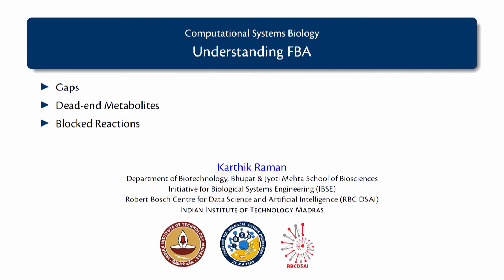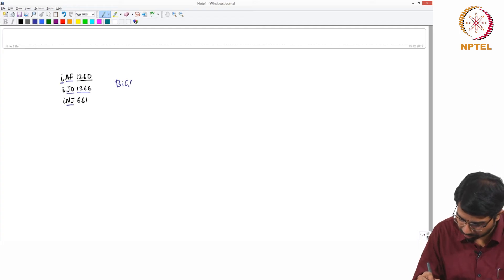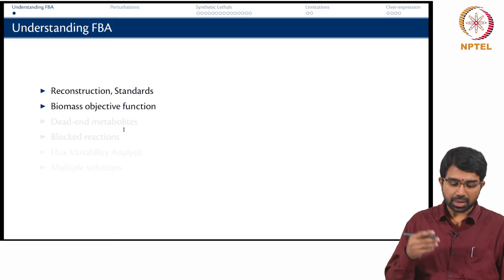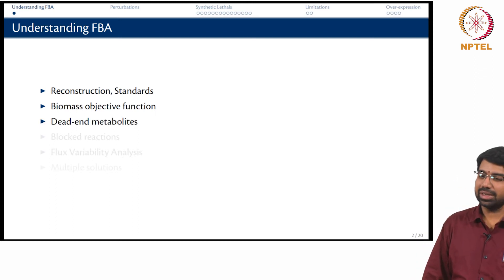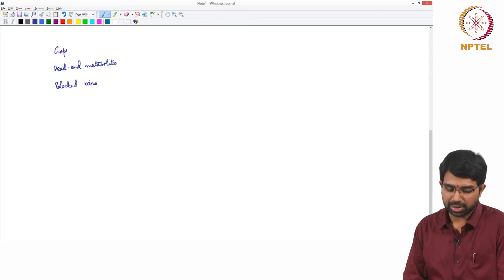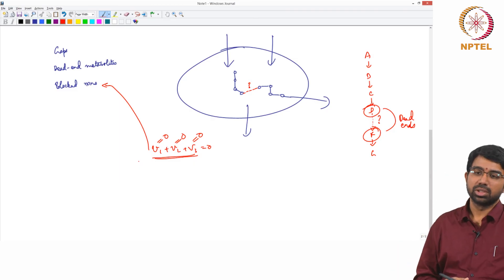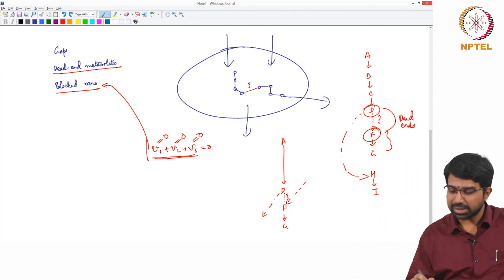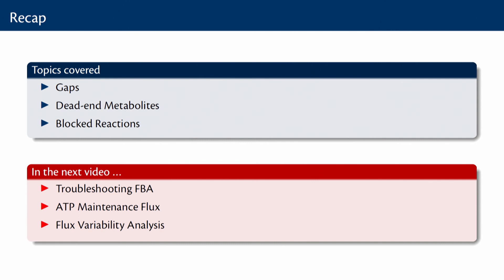#65 Understanding FBA | Part 1 | Computational Systems Biology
This lecture revisits key concepts in constraint based modelling, focusing on model reconstruction. It highlights the importance of consistent and interoperable identifiers for metabolites and reactions, emphasizing the need for adhering to universal standards to ensure model compatibility and facilitate the integration of data from different sources.